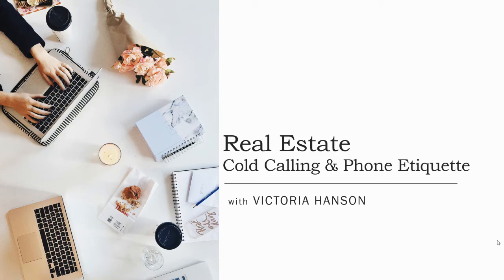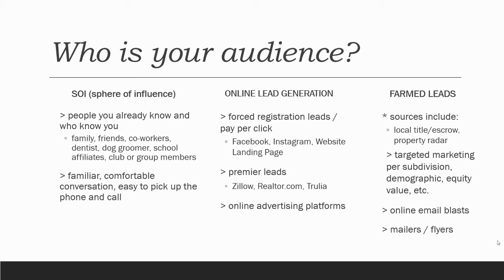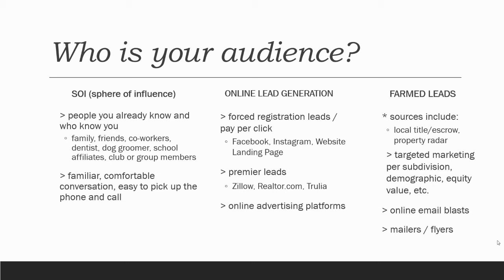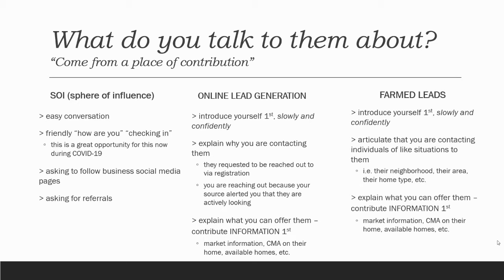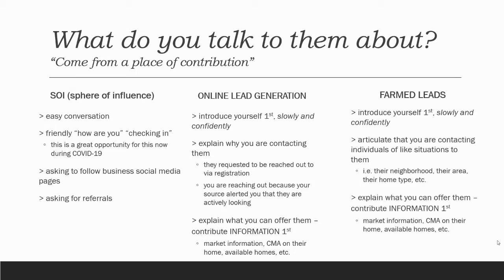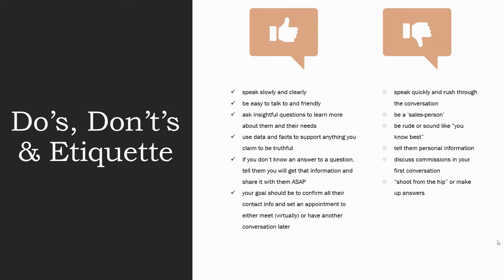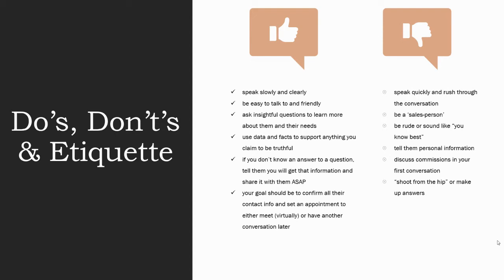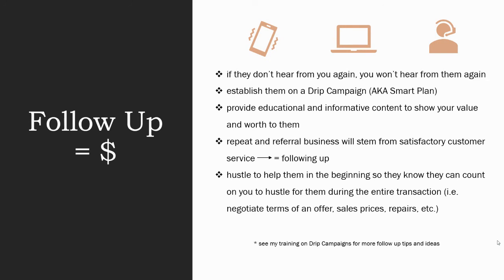REAL ESTATE TRAINING | COLD CALLING & PHONE ETIQUETTE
This is a quick tutorial on Real Estate Cold Calling & Phone Etiquette.